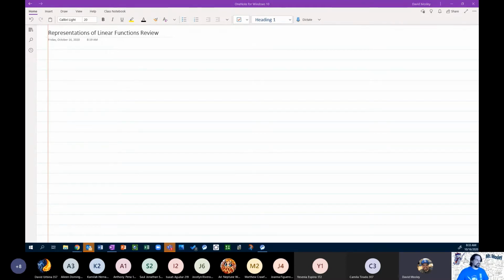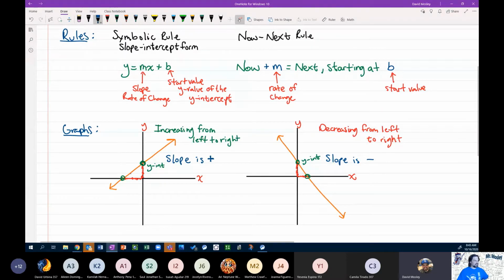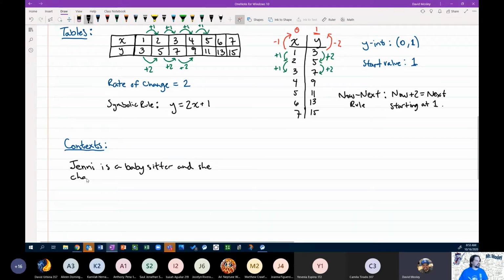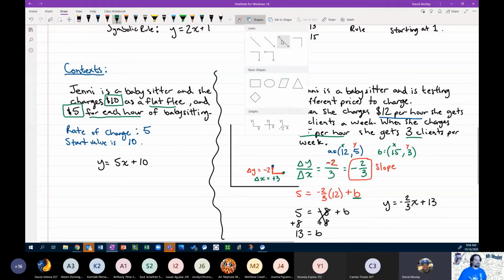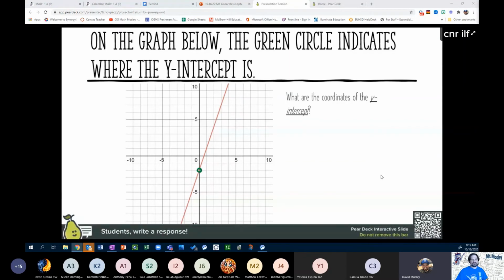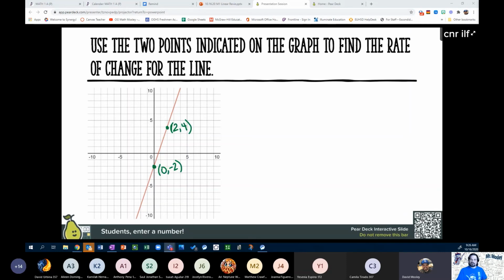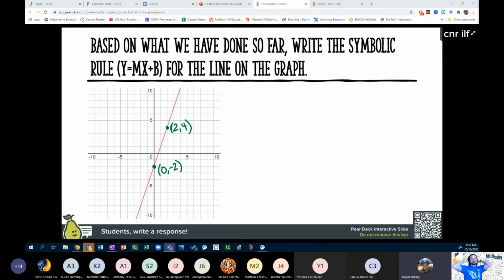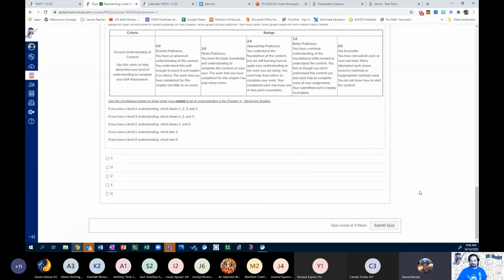OGHS Math 1 Period 2 Live Meeting 10/16/20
In this class, we reviewed the main parts of a linear function, and how linear functions are represented in rules, tables, graphs, and contexts.